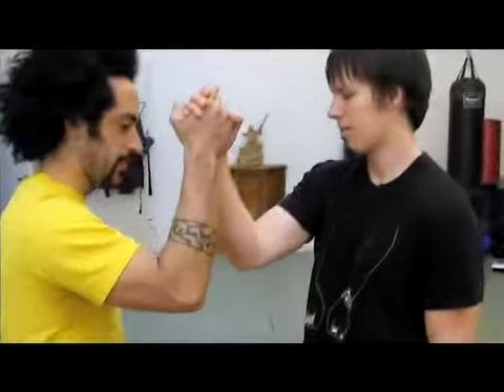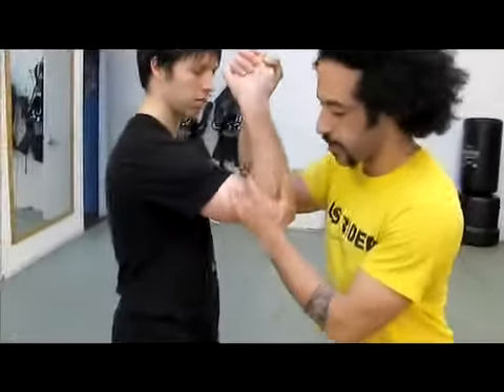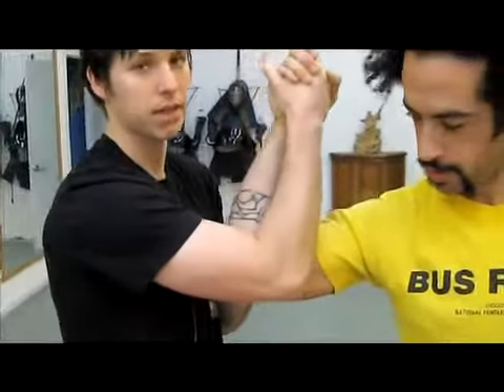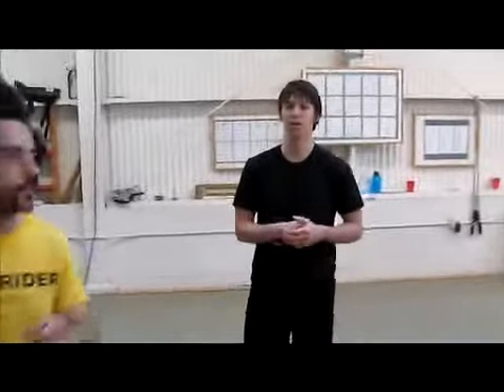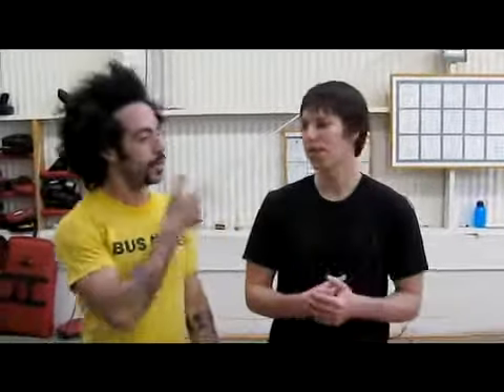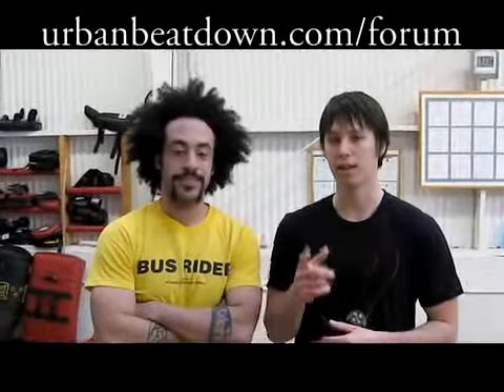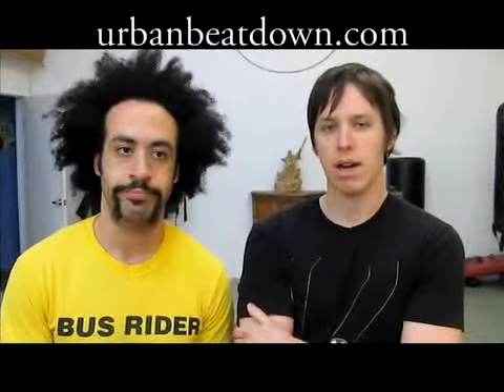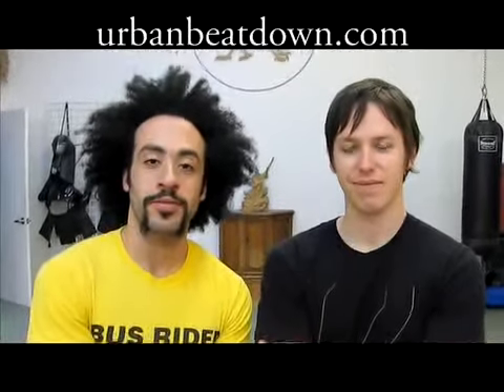My High Five Is Better Than Yours, A Finale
Two more high fives of destruction to usher in the new year with a little violence.